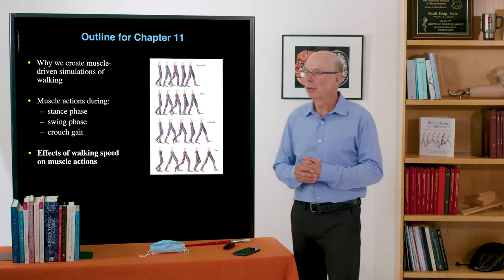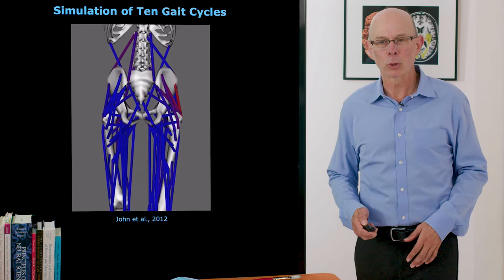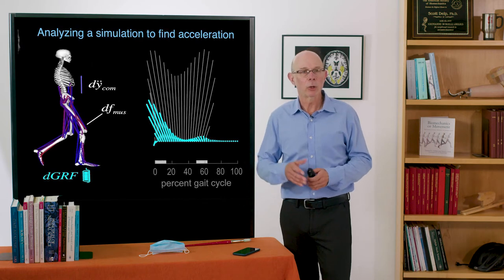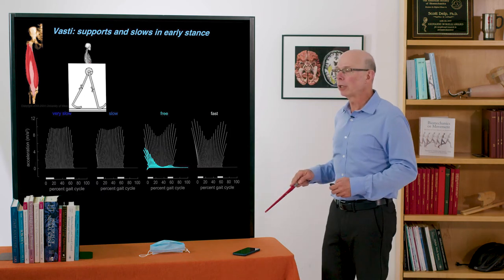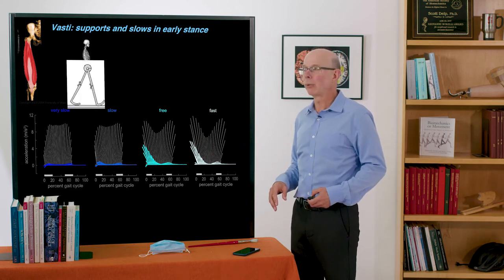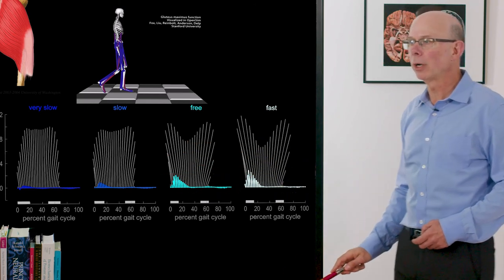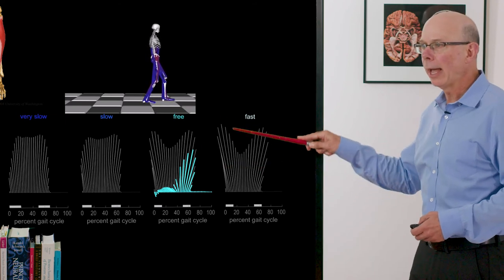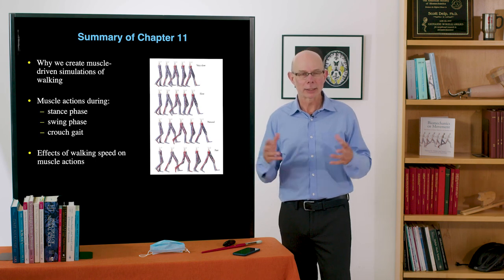Biomechanics of Movement | Lecture 11.5: How Walking Speed Affects Muscle Actions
Lecture by Professor Scott Delp of Stanford University about slow and fast walking. Learn about how walking speed affects muscle actions. We explore the actions of lower-extremity muscles including the soleus, gastrocnemius, vasti, and gluteus maximus.

This lecture covers part of "Biomechanics of Movement Chapter 11: Muscle-Driven Walking"